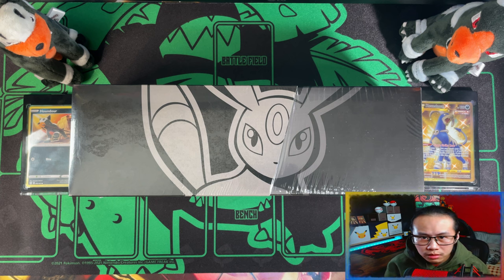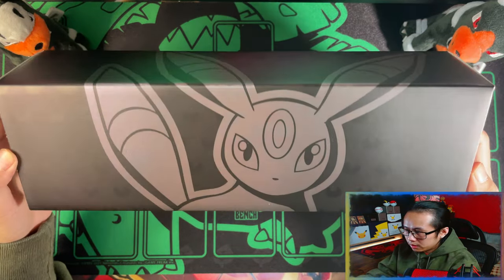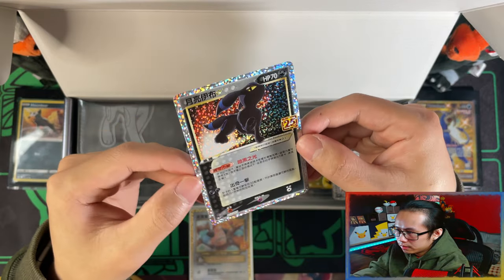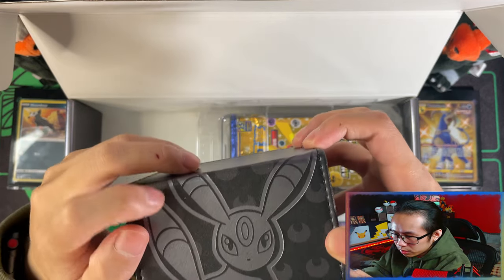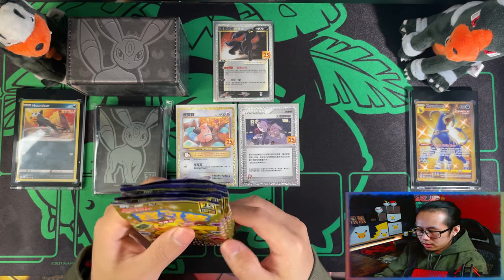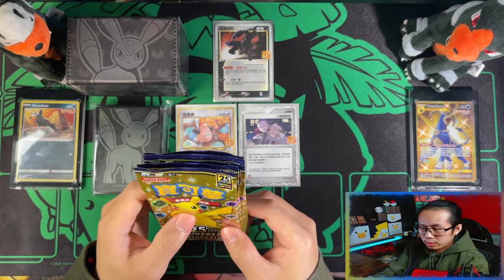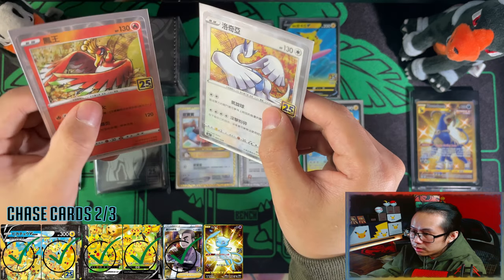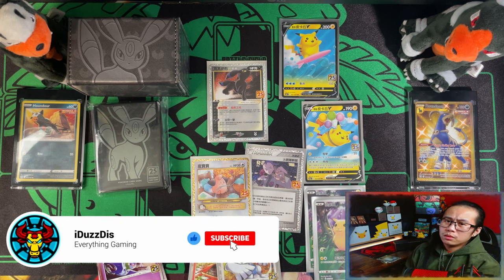*Hong Kong/Taiwan Exc!* Pokemon Celebrations 25th Anniversary Chinese Umbreon Collection OPENING!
Today I am opening this Pokemon Celebrations 25th Anniversary Chinese Umbreon Collection Box.

These are pretty much the same as the ENG/JP sets but the only difference being that instead of pulling the classic collection from booster packs or promo packs, you get them guaranteed from special products Exclusive to Hong Kong/Taiwan!